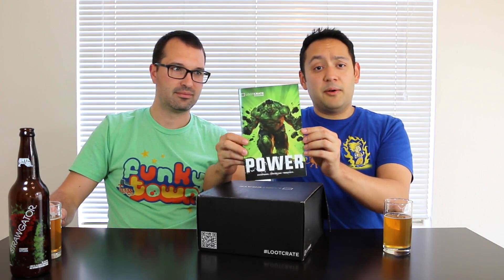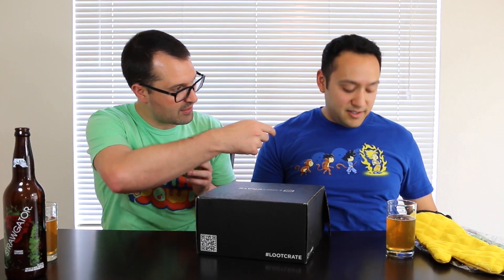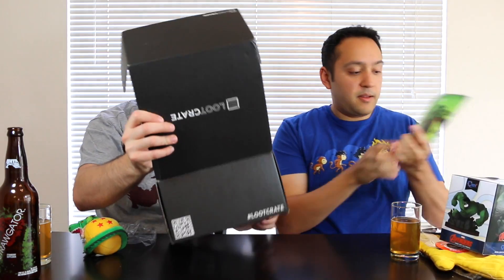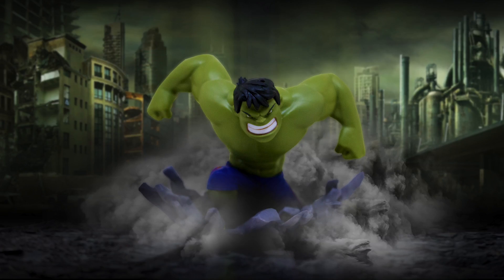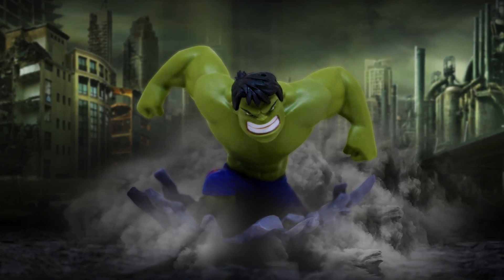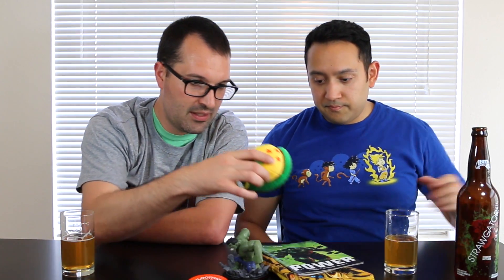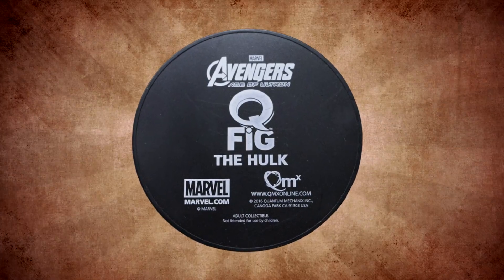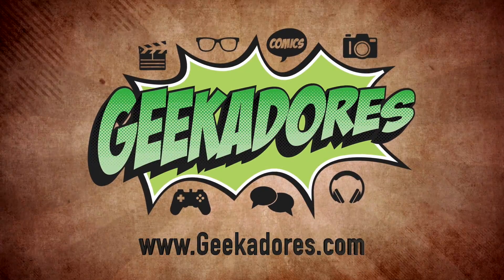Beer & Boxes - Loot Crate: Power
HULK SMASH!!! Oh wait, I mean Welcome to another episode of Beer & Boxes. Got a little to excited. Watch GB and Rick unbox the May 2016 Loot Crate themed POWER! Lots of great goodies and a beer that tastes like medicine. Yup you heard right. Enjoy!